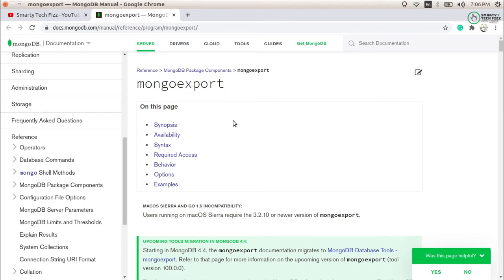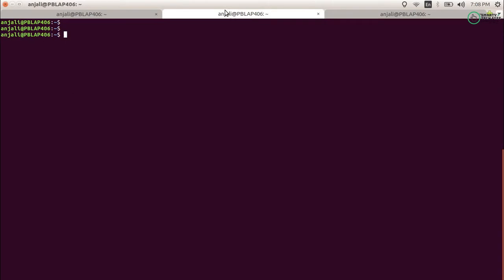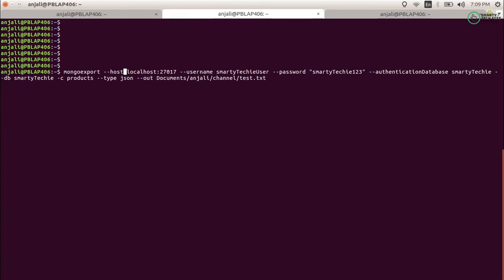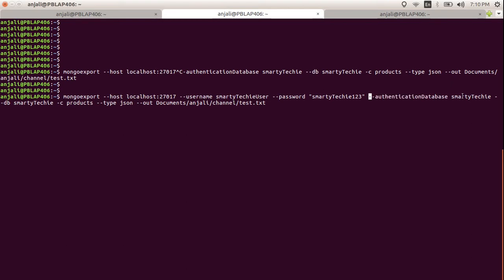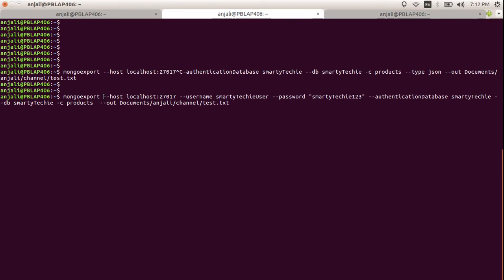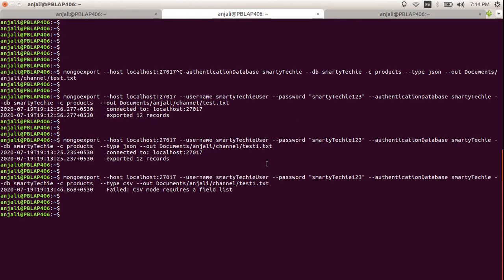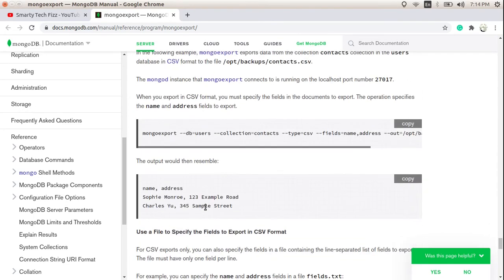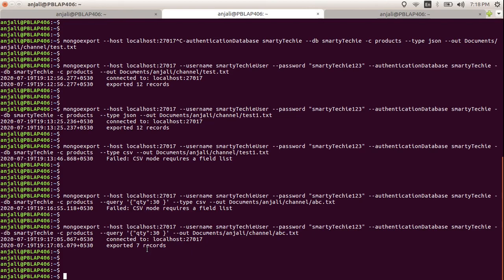Export documents from collections in mongoDB | Explain mongoexport options | part 1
Namaste everyone,

In this video, we are learning that what is mongoexport command in MongoDB, the use of mongoexport, and the explanation of the multiple options available, while executing this command.
This mongoexport is used for exporting the documents form MongoDB collection.

we will see,  how to export the documents in JSON format i.e --type JSON,
also using query how we can export and also authenticating the database while using command mongoExport.
We are running mongoexport by authenticating to MongoDB i.e. mongoexport with authentication.

We will see how to export documents is CSV format using mongoexport and other options as well in the next part.

0:00 Why to use and how to run?
1:13 Practical implementation ( explanation of all options I am using )
5:16 exporting without giving type
6:30 using type JSON option ( for export in JSON format )
7:50 use of query option